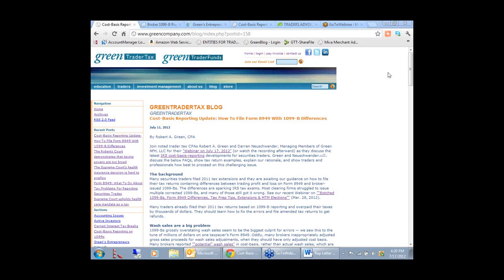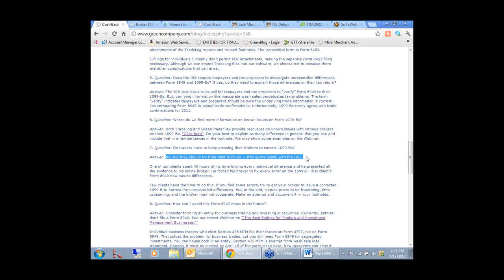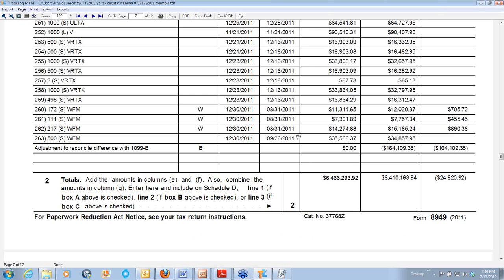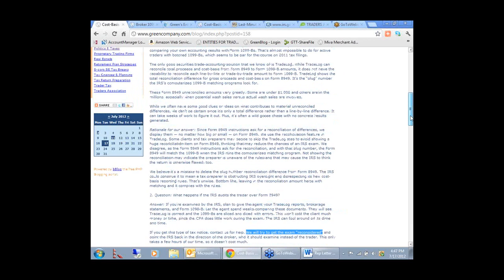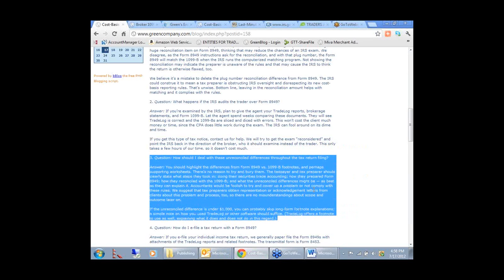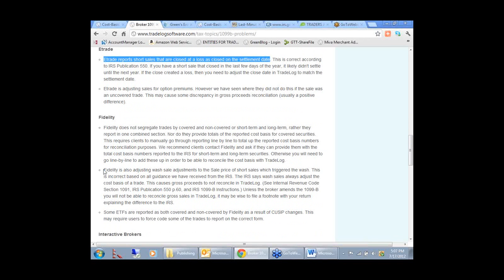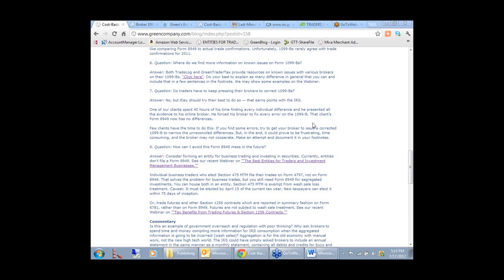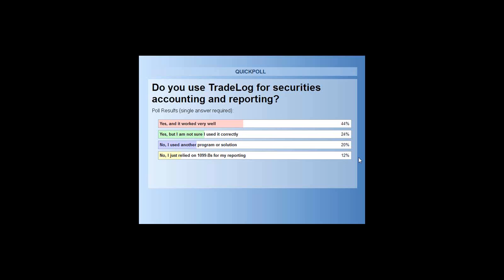GreenTraderTax Cost-Basis Reporting Update: How To File The New Tax Form 8949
Securities traders face great challenges with 2011 and 2012 tax returns. New IRS cost-basis reporting rules went into effect in 2011 and they are causing confusion with brokers and taxpayers.  Most accountants are clueless about this problem. In this video, we discuss the problems and solutions.